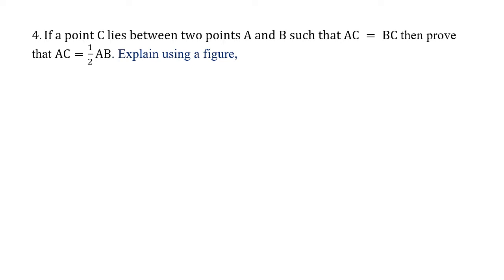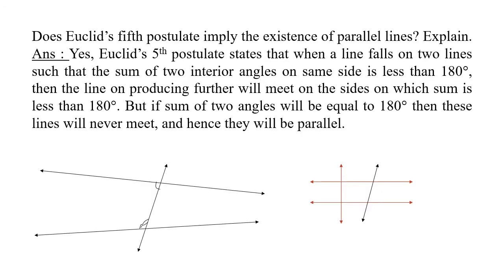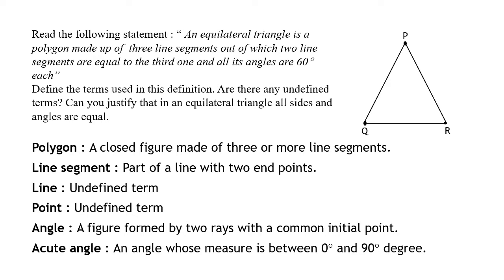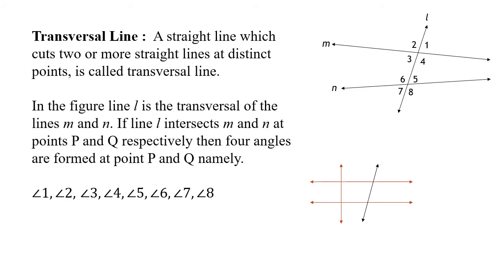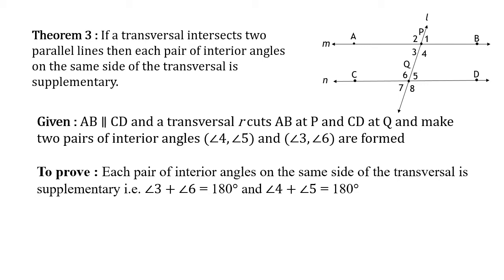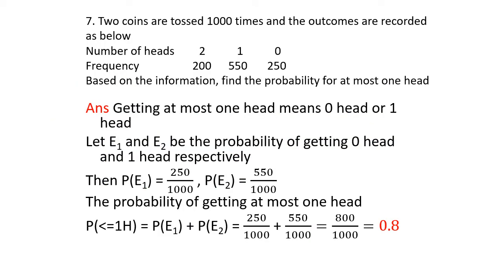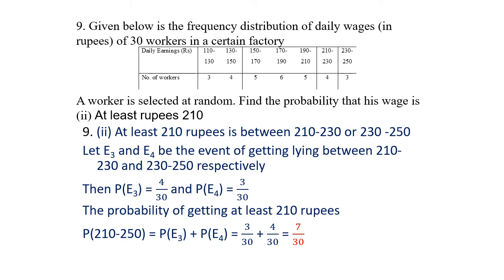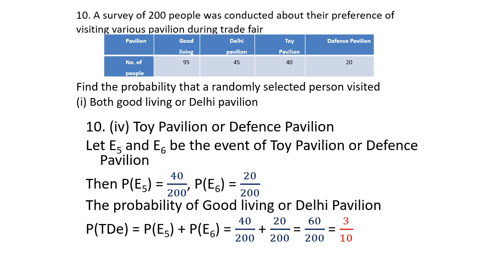Revision Lecture for First Terminal Examination std 9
Euclid's Geometry, Lines and Angles, Probability